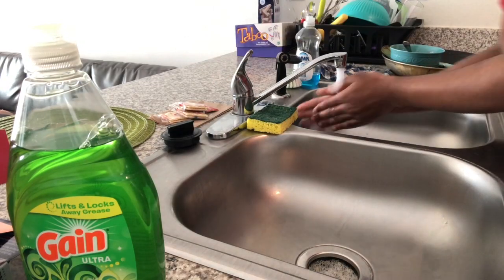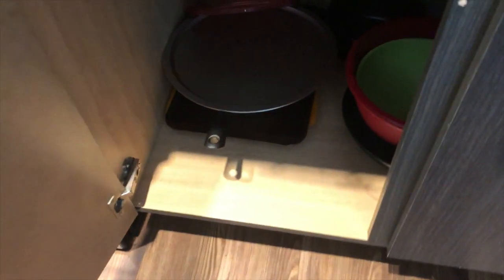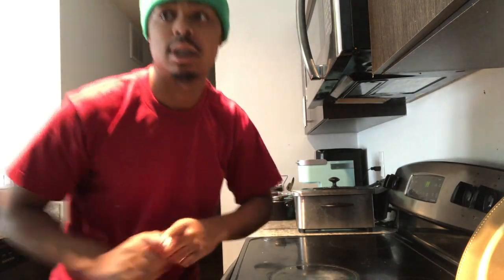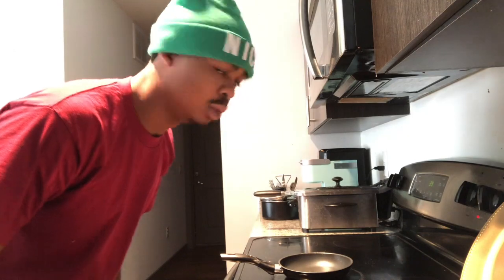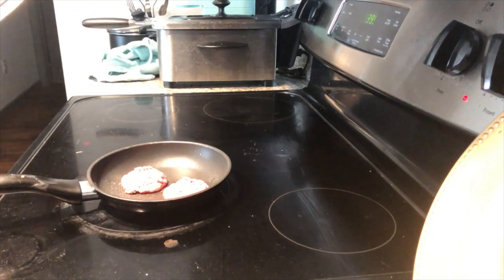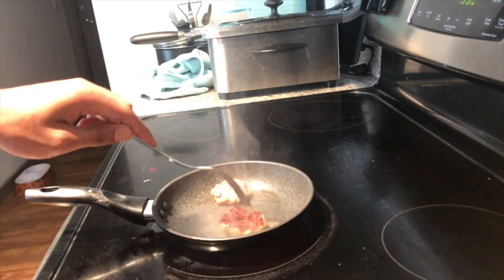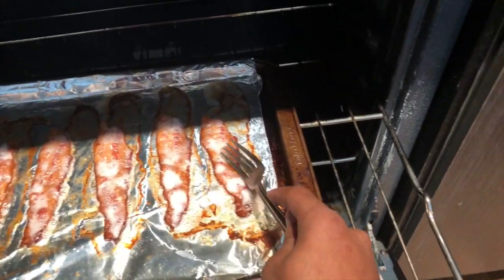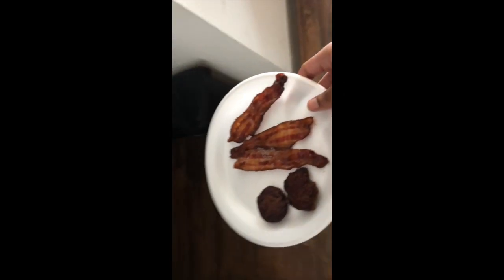Surprised Girlfriend with Breakfast in bed!! | VLOGMAS DAY 5